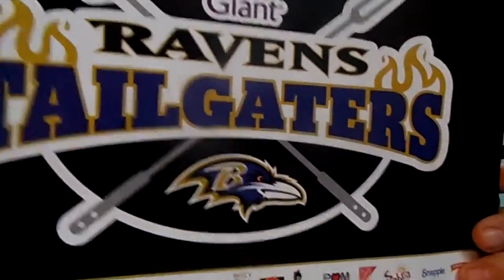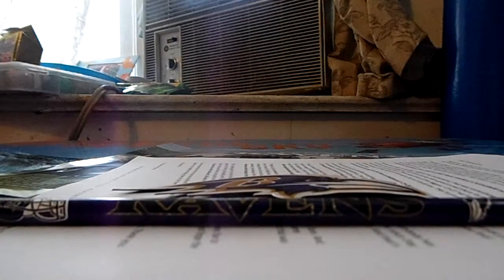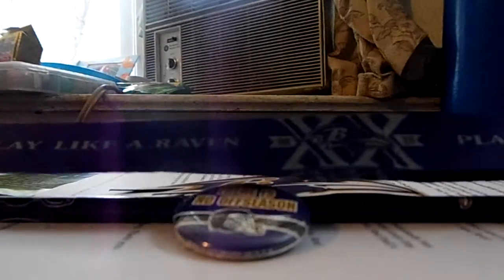1 Package "Ravens" Mailday (1 Fanpack)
heres what I got in the mail. enjoy